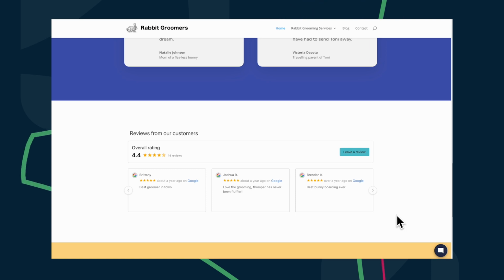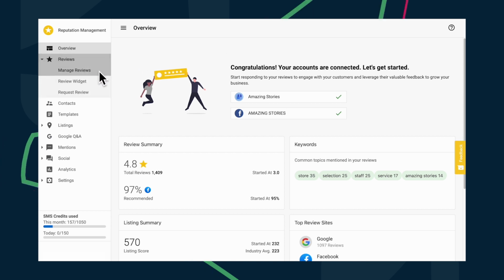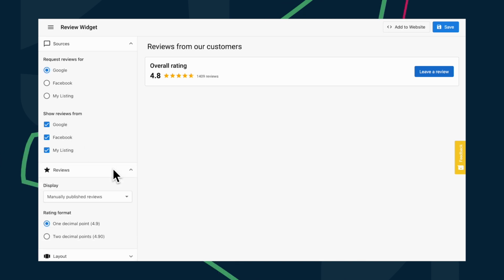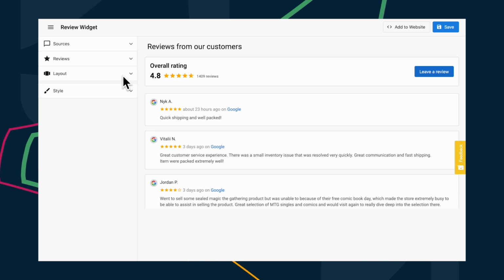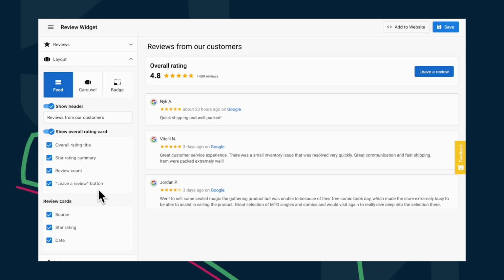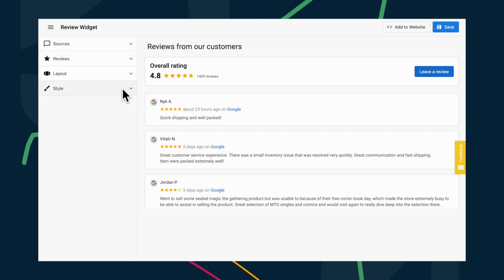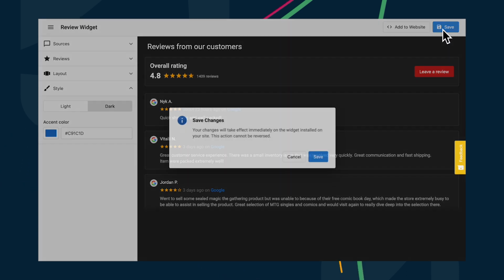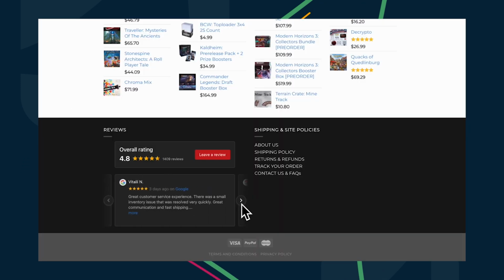Customize Review Display with Reputation Management's Review Widget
Enhance your clients' online reputation and drive more sales with Vendasta's new Review Widget! In this tutorial, we'll guide you through the process of setting up this powerful tool to showcase authentic customer reviews on your clients' websites.

Built for customization, the Review Widget offers numerous options to highlight the quality and reliability of your clients' offerings. From selecting review sources to customizing layout and style, we'll show you how to tailor the widget to suit each business' brand and preferences.

Key features covered in this tutorial include:

Choosing review sources (e.g., Google, Facebook, My Listings)
Setting minimum star rating criteria
Customizing layout options (basic feed, carousel, badge)
Styling the widget to match brand design
Integrating the widget into websites with HTML code
Exploring Review Widget Pro add-on for advanced customization options
Unlock the full potential of Vendasta's Review Widget to boost trust and sales for your local business clients. Watch the tutorial now and elevate your online reputation management strategy!